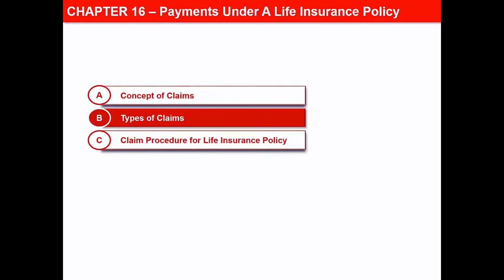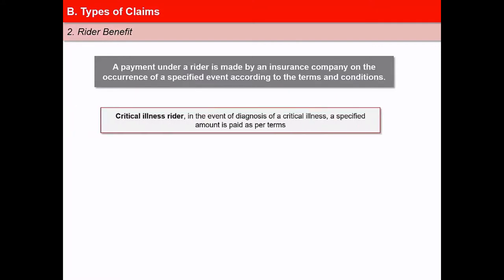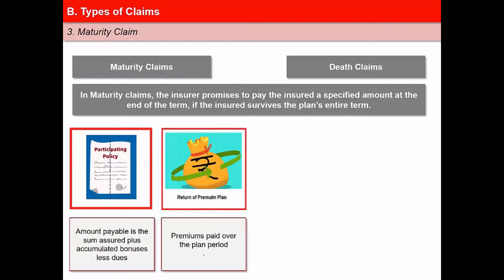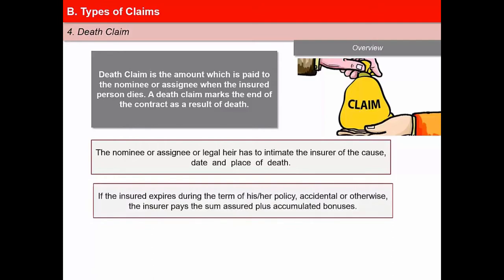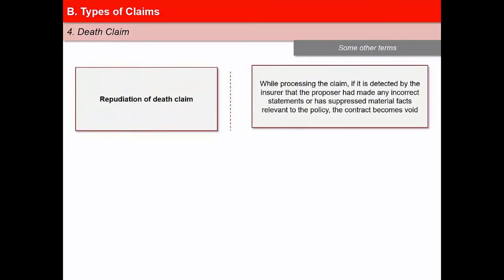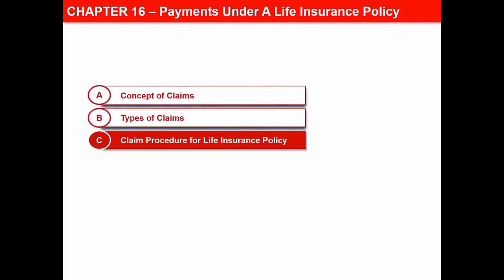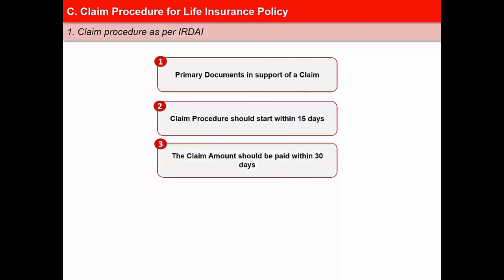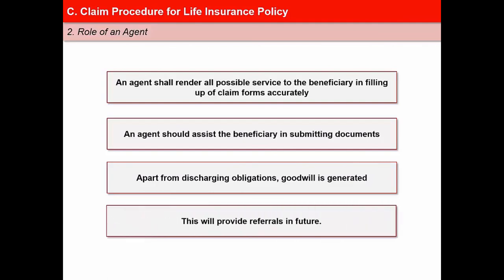IC 38 CHAPTER 14: CLAIMS & PAYMENTS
This is a video from III to explain chapter: IC 38 CHAPTER 14: CLAIMS & PAYMENTS. This chapter helps you to score 3 marks in the exam

For check-in any IFSC Code of any bank all over India you can check from the below-given Link, it is our trusted tool